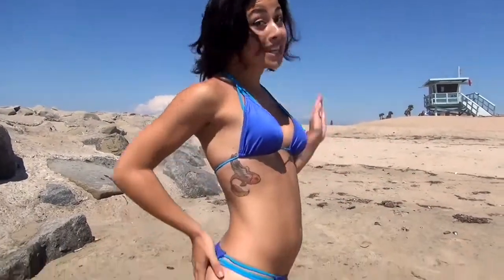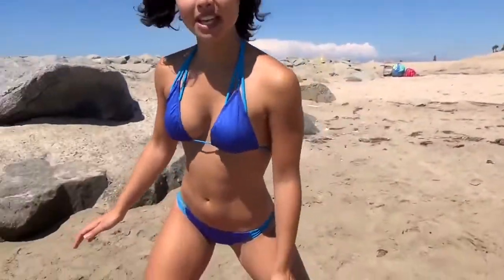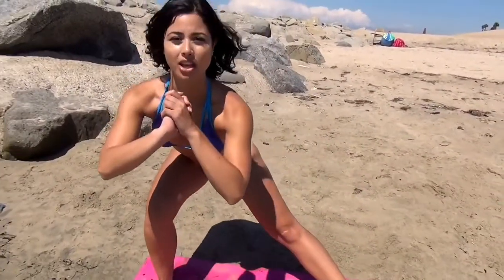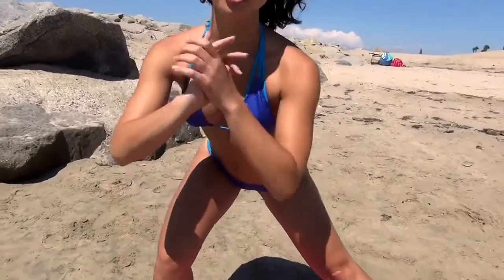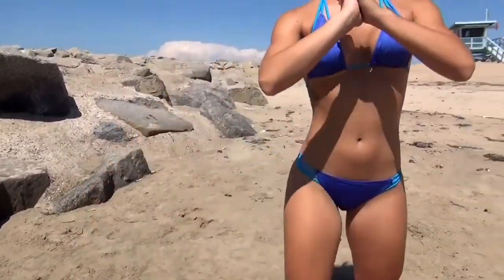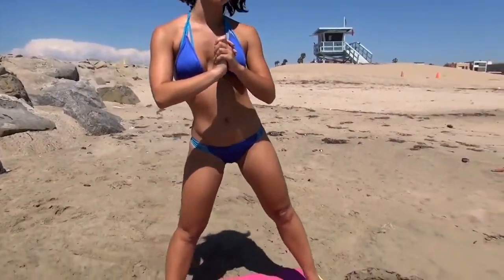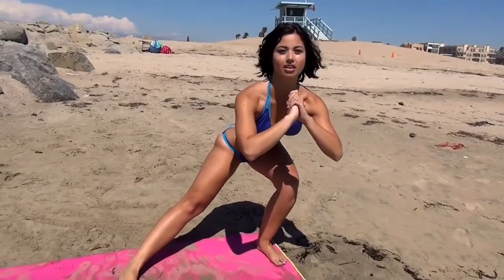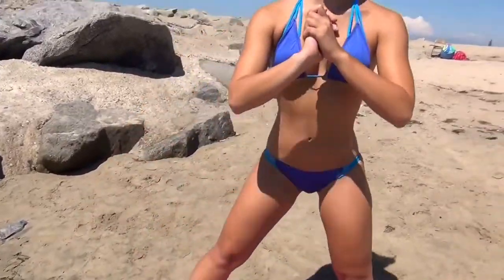BIKINI BEACH WORKOUT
Side step Lunges are a great way to workout your butt and legs. Try this workout in the video: Do 10 reps to one side then the other. Then 9, then 8, etc until you do just one. If its easy without weight then add weight the next time. This can be done as a workout or in addition to your workout.
Brazilian Bikini Model Carol Seleme

THE CHANNEL!